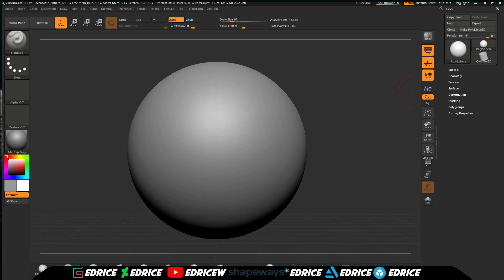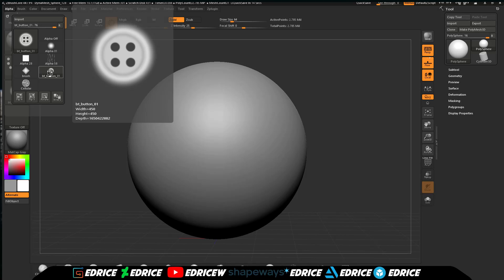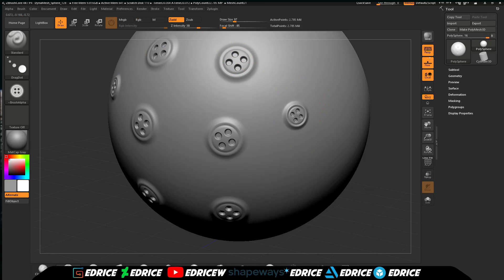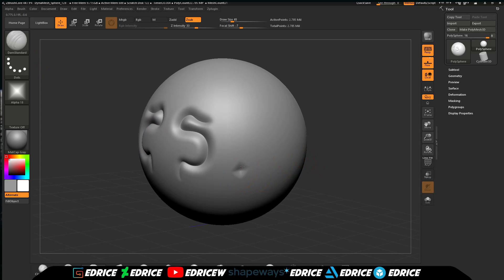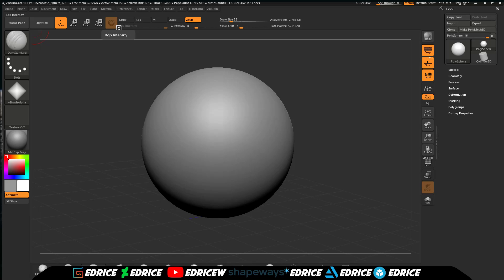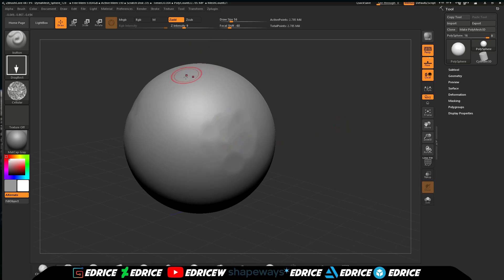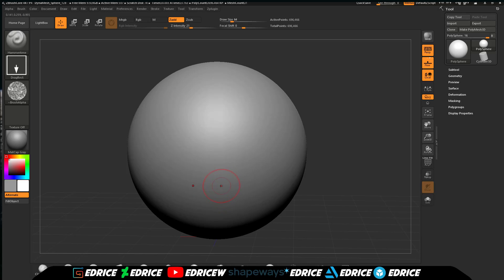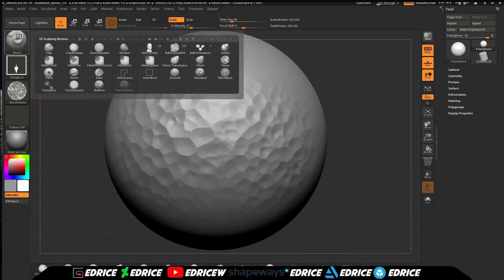Custom Brushes In ZbrushCore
Custom brushes inside of ZbrushCore!

Here’s the hammered surface brush